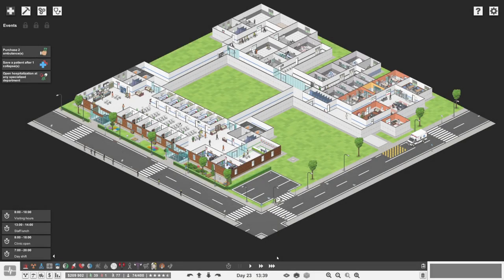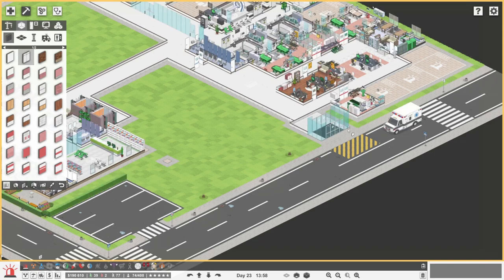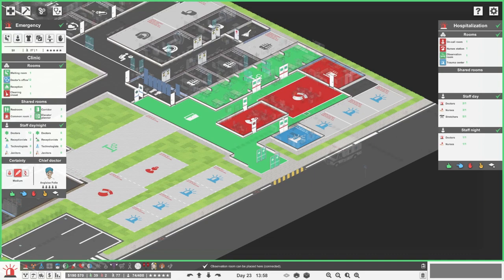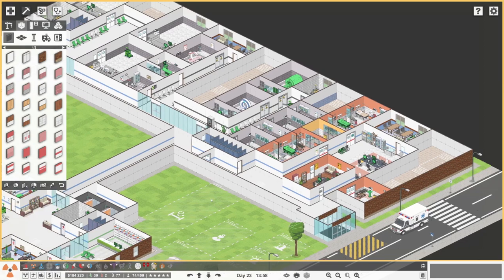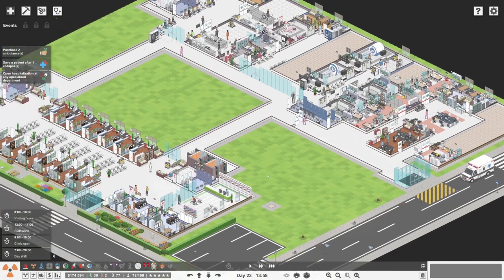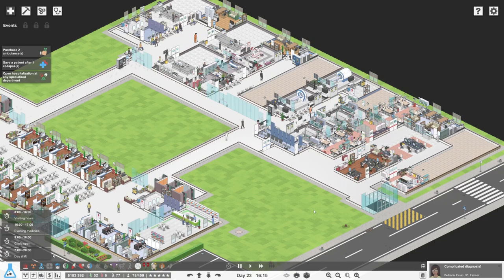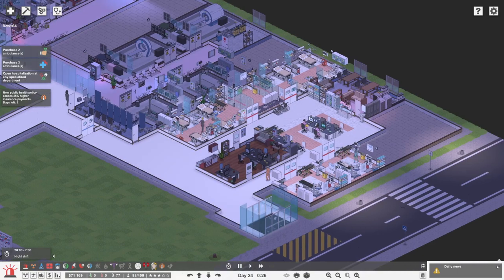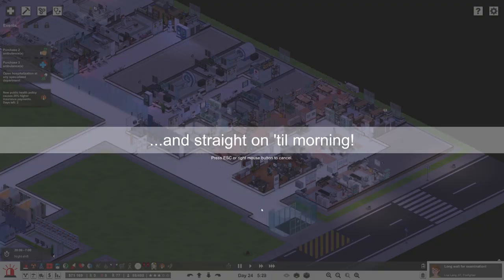PREPPING FOR HOSPITALISATION | Project Hospital (modded series) | Episode 14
After last episode where I completely messed up my emergency room ,today I take control back and get everything in place ready to expand the hospital massively in the coming episodes
The main department I add is the intensive care unit which will help us save patients from collapses